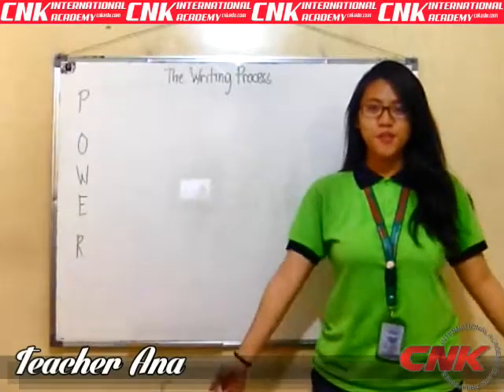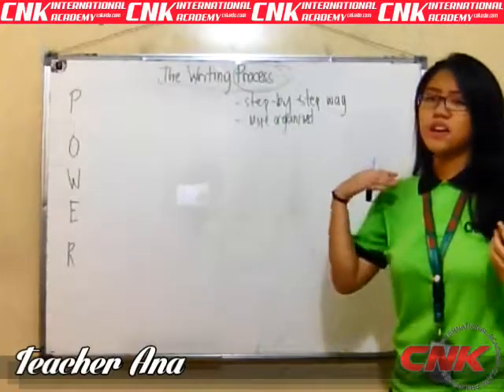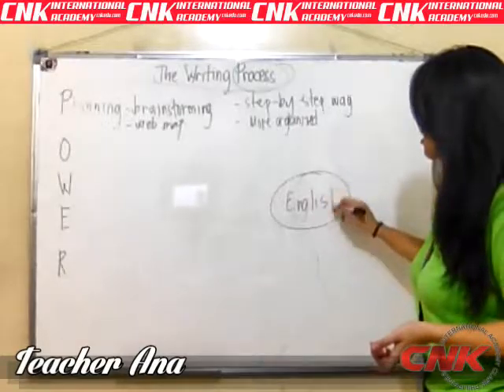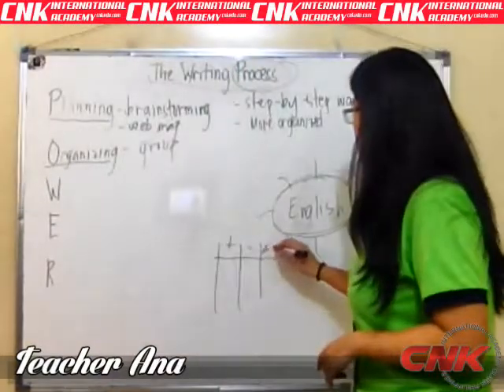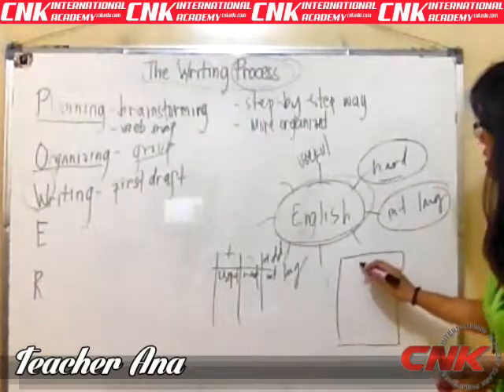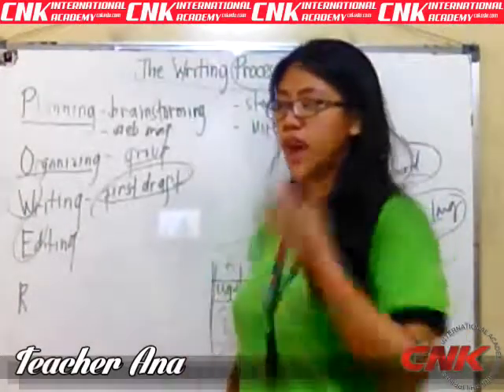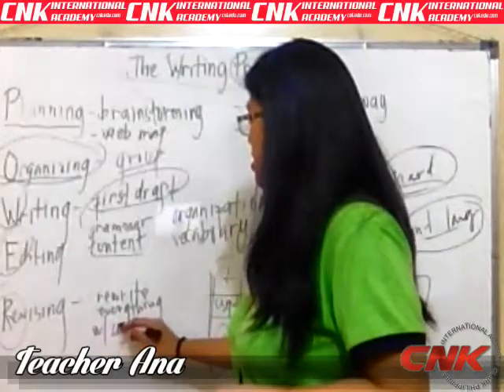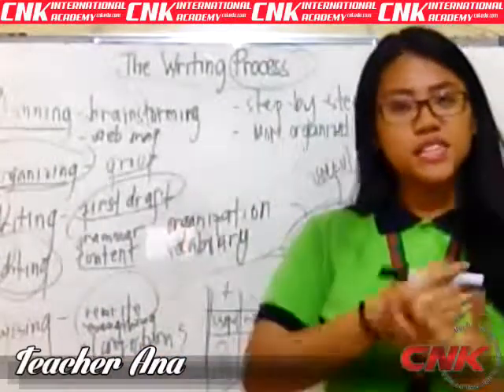THE WRITING PROCESS - Teacher Anna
"Imparting knowledge, Inspiring others, Touching Lives"